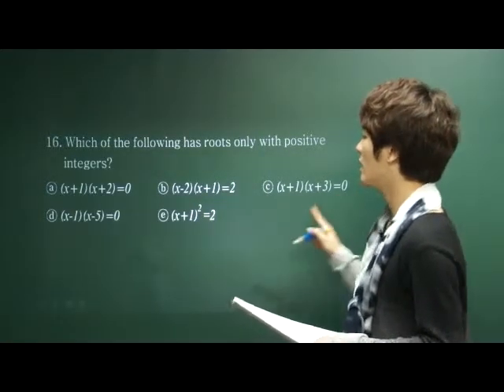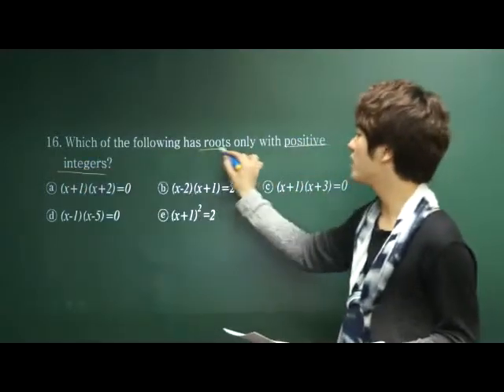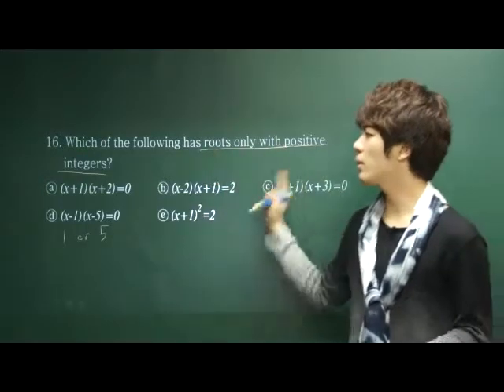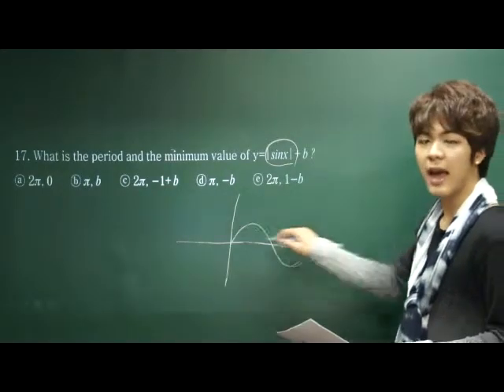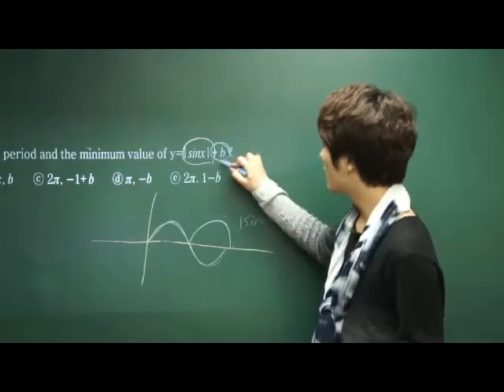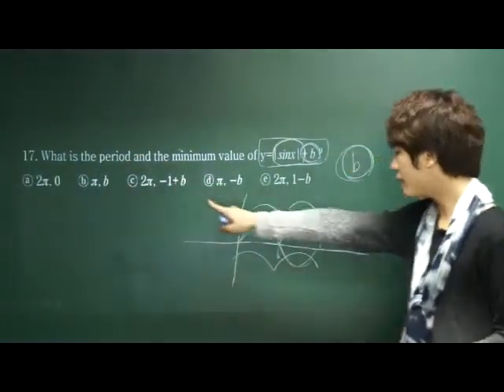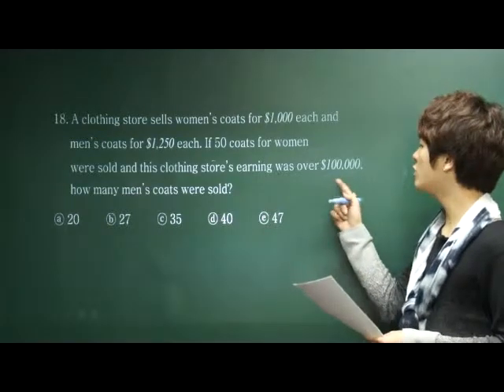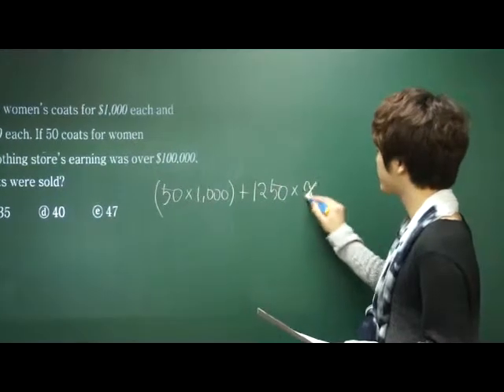Alpha Gorilla SAT2 Math2C Practice Test 4 Part 2 Sample